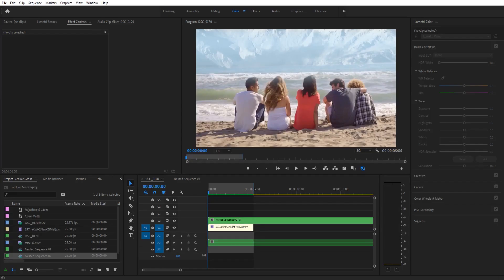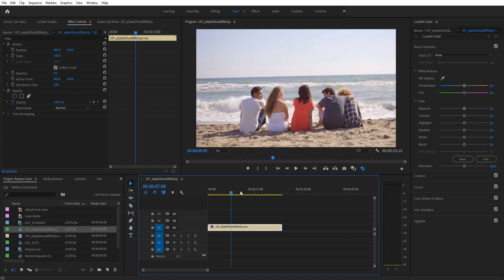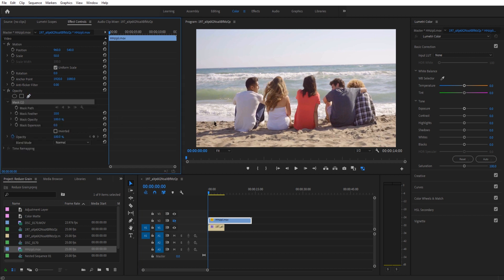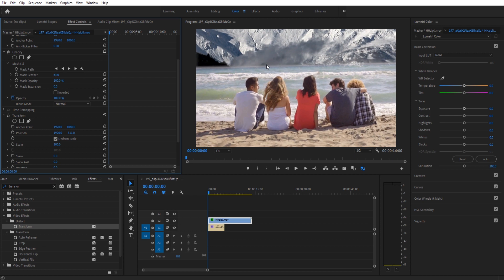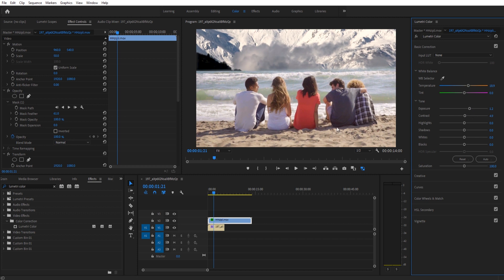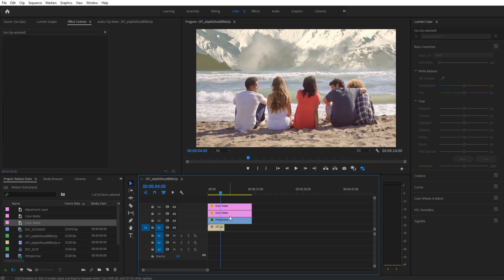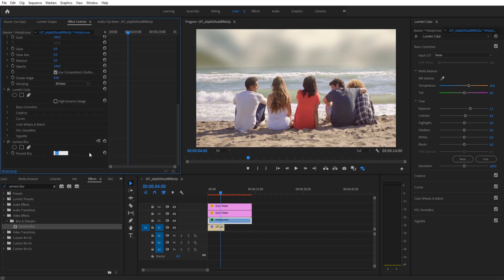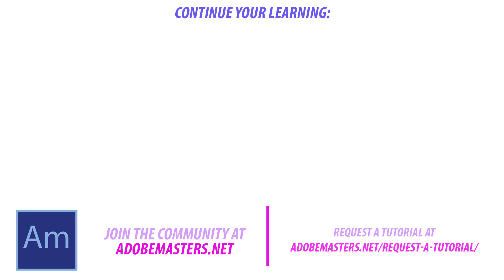How to Replace the Sky in Adobe Premiere Pro CC (2020)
Learn how to Replace the sky in Adobe Premiere Pro CC

Get near unlimited stock footage and premiere pro templates